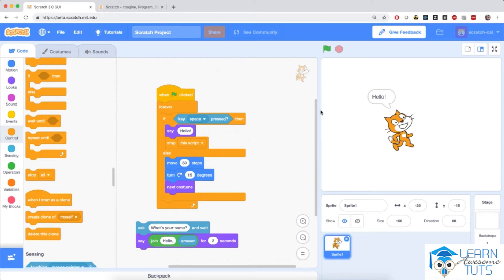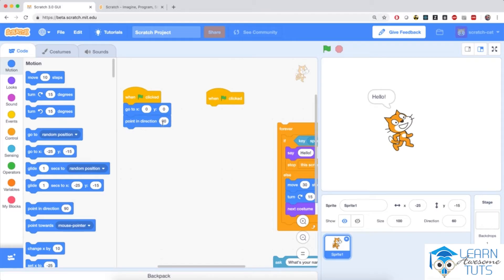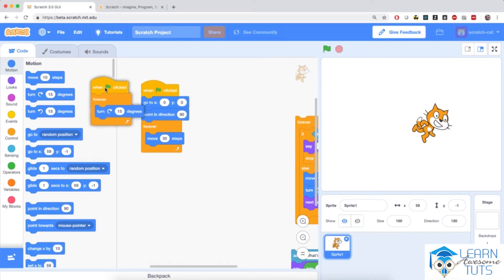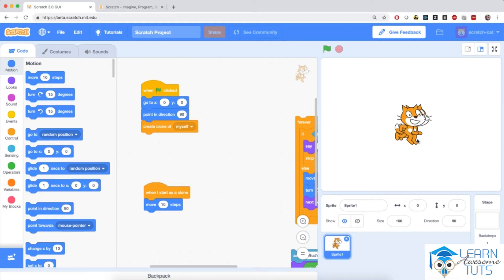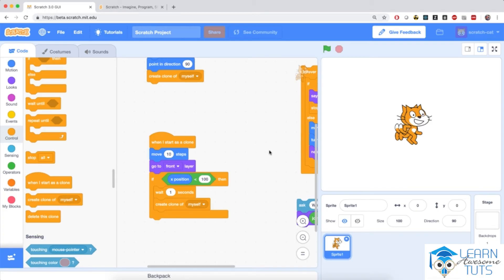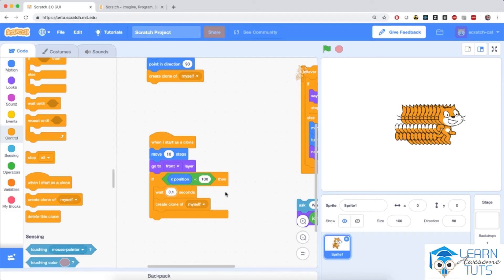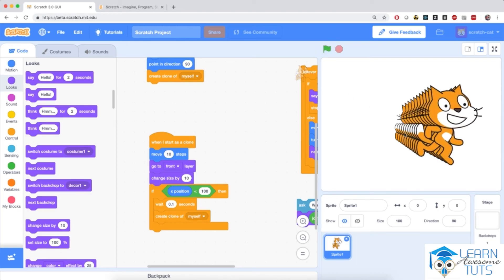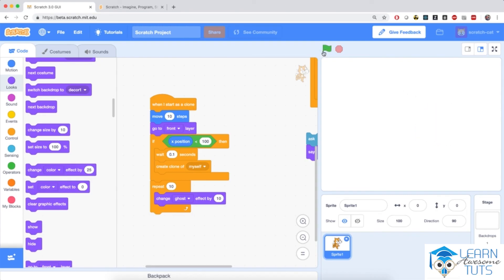03 Creating Clones and Motion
Creating Clones and Motion